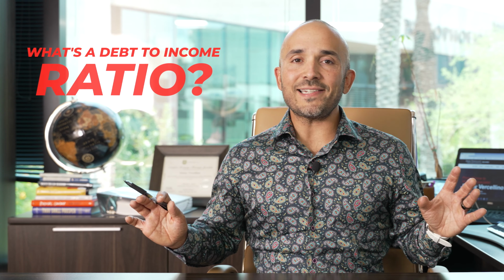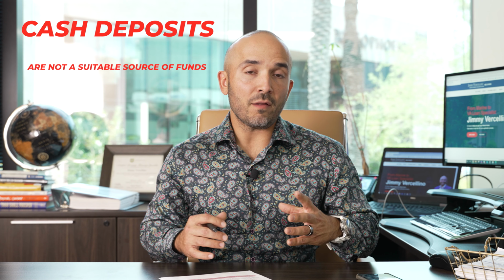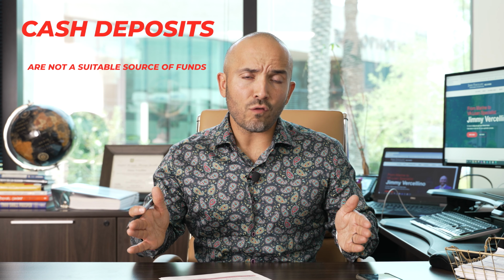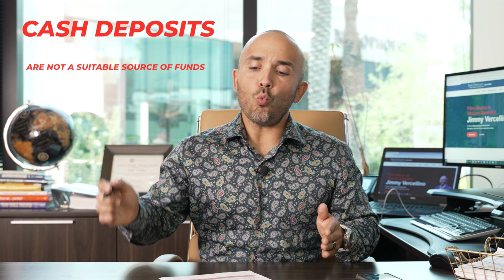What Do Lenders Look For When You Apply for a VA Loan?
Serving Veterans is my civilian MOS! Need a mortgage or want to discuss your scenario? We are licensed and serving Veterans in 48 states for purchase and refinances.

1. Check your eligibility and receive a personalized evaluation of your VA Loan

Jimmy Vercellino, Mortgage Loan Originator/Regional Residential Mortgage Director NMLS 184169 at First Western Trust
Top 1% VA Lenders in the Nation

What do lenders look for when you apply for a VA Loan? Knowing these important steps will help you move along the home buying process without any issues. When you are going out and getting a VA loan, typically (some exceptions apply) your mortgage lender will want to look at your debt-to-income ratio. A debt-to-income ratio lower than 41% will increase your chances of getting an approved loan. What is a debt-to-income ration? It's simple; the percentage of debt you have in relation to your income. Your mortgage lender is going to take all of your existing liabilities reporting on your credit report, then they will divide that into your monthly income. Whatever that percentage of debt is we'd like it to be below 41%. Keep in mind you can go higher but below 41% increases the likelihood  of your loan getting approved. Another thing lenders look for is to see if you make your monthly liability payments on time for at least one year. In addition, lenders want to see job stability. It helps to have two or more years in a specific industry. Keep in mind, it doesn't mean you have to be on the job for two years, just have a employment history in that specific industry for 2 or more years. If you can show you do, your income is considered to be reliable. Veterans will need to provide a copy of their Form DD214. Lastly, with respect to assets, it's incredibly important to remember that the mortgage lender is going to be looking through your actual bank statements. It's important you don't have any NSF's (non-sufficient funds) notifications appearing on your statements.